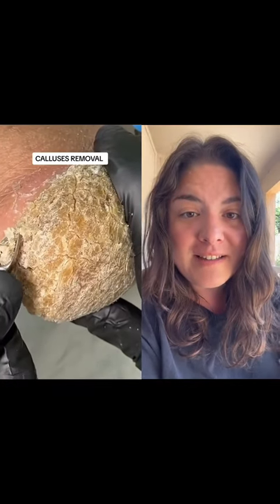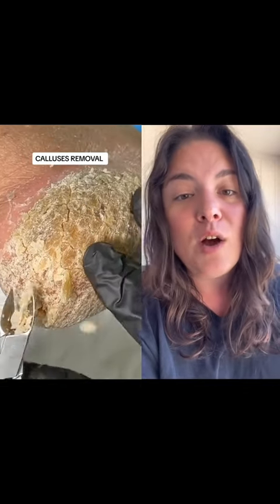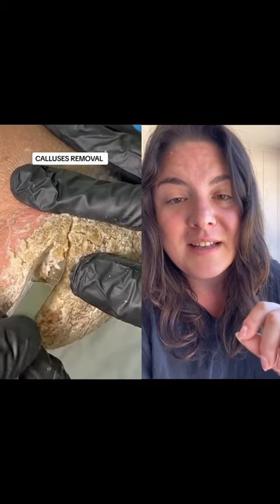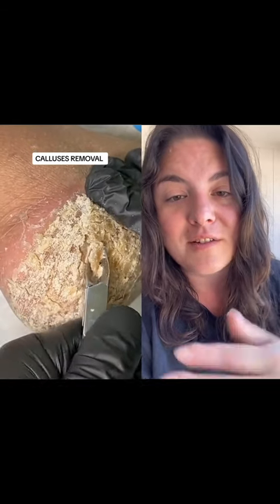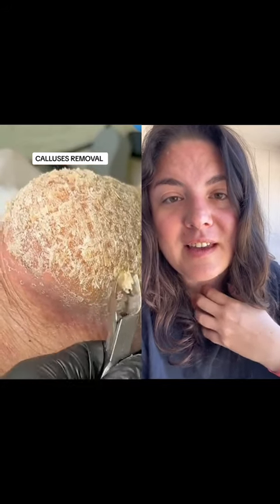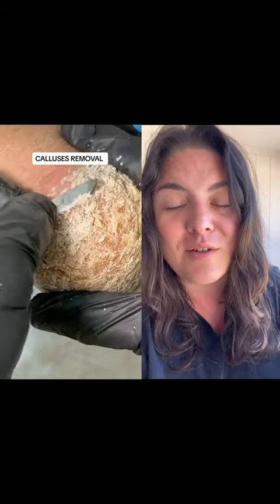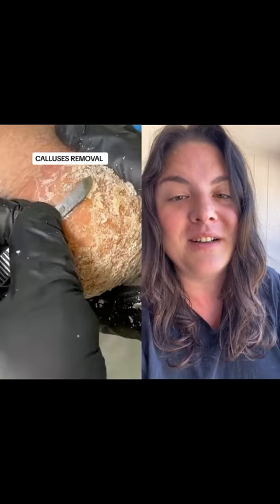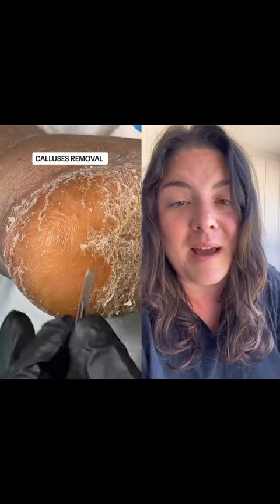DUET REACTION to Callus Removal - Skin Picking Clipping Foot Callus PPK Keratoderma - Jul 18, 2023